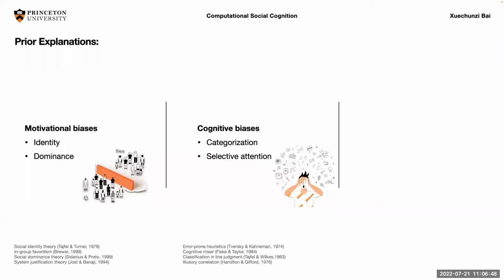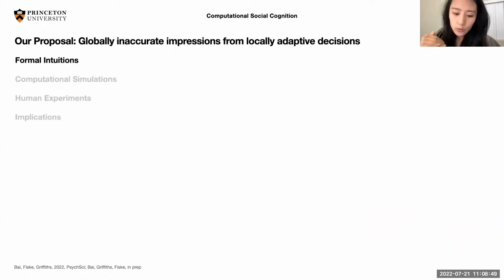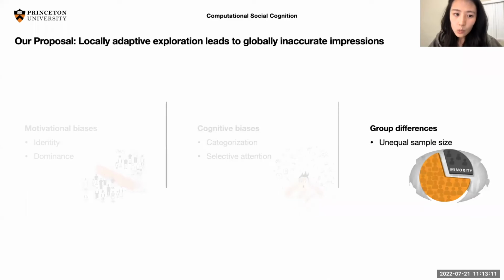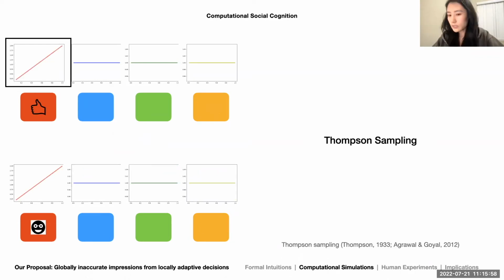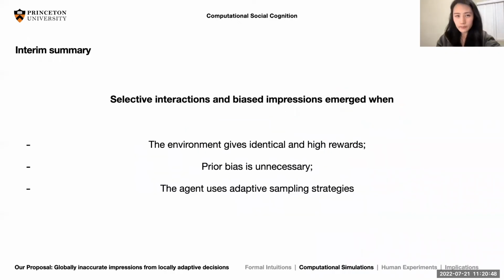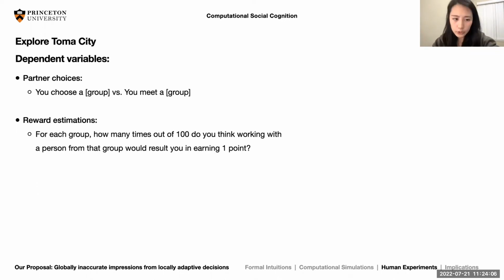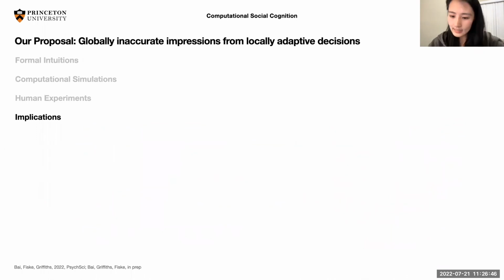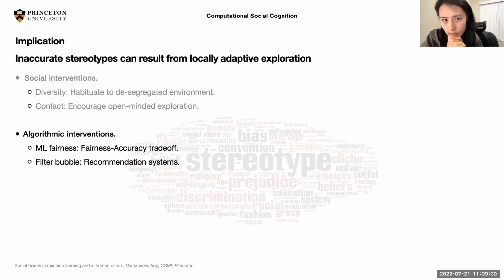SICSS Taiwan 2022 - Guest lecture: Xuechunzi Bai